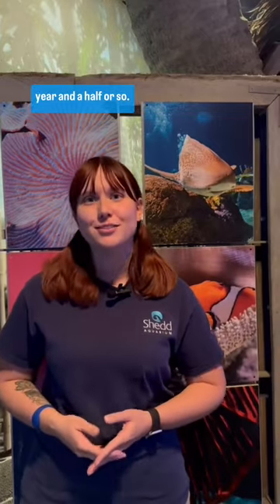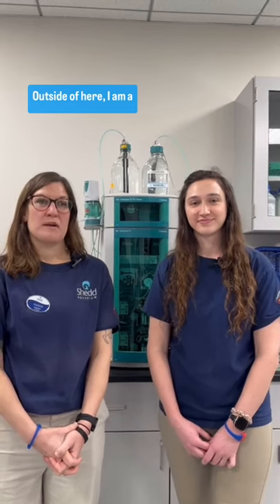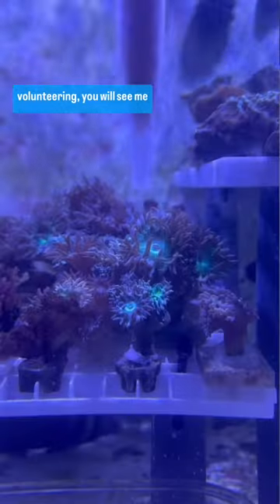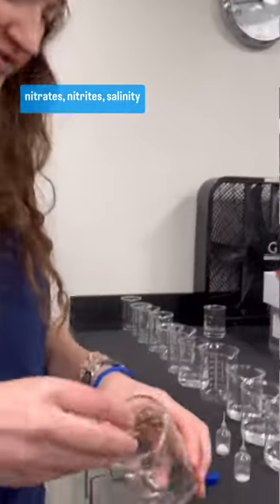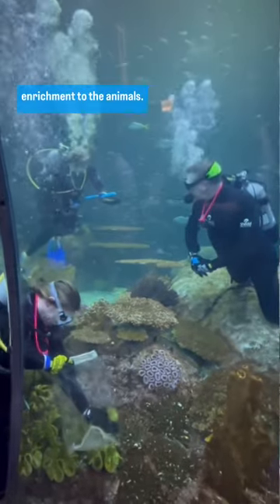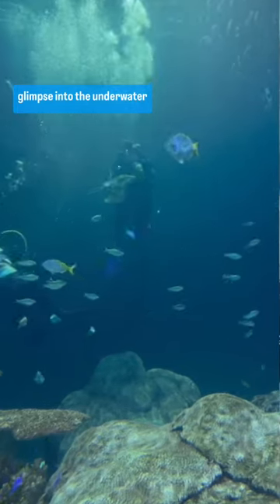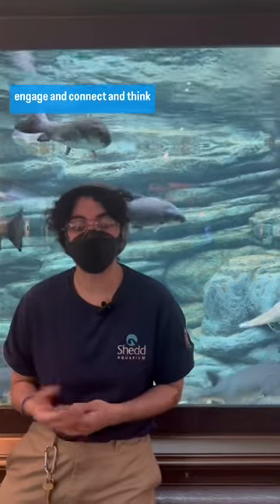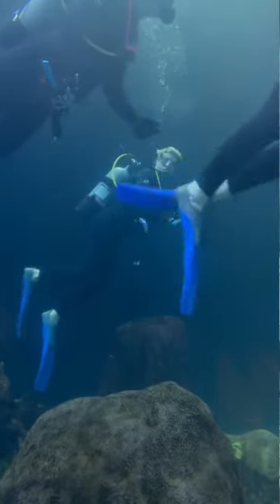Celebrating Shedd Aquarium Volunteers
As we celebrate Volunteer Week, we’re reflecting on the incredible impact of our volunteers at Shedd:

🌊 Our volunteer program has been thriving since 1975, fostering a culture of service and dedication.

🌊 Our longest-tenured volunteer has been with us for over 47 years!

🌊 65% of our volunteers have dedicated at least five years of their time to Shedd!

🌊 Two of our exceptional volunteers have generously donated over 13,000 lifetime hours of service!

🌊 In 2023 alone, our volunteers contributed their time and talents to 66 different events and assignments, showcasing their versatility and enthusiasm.

🌊 A big shoutout to the 341 volunteers who selflessly donated their time and energy last year, helping us fulfill our mission and impact countless lives.

From water quality testing to animal husbandry, diving, horticulture, school programs, special events, tours and beyond, our volunteers play a vital role in every aspect of our work. Join us in celebrating them today and every day!